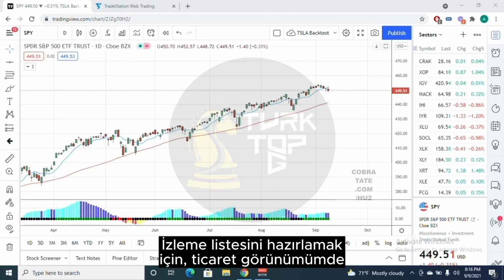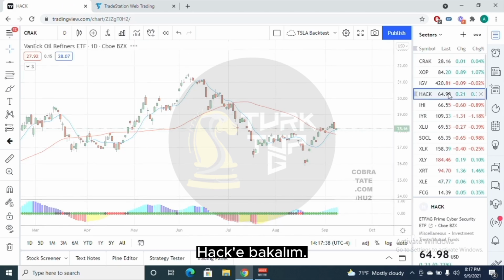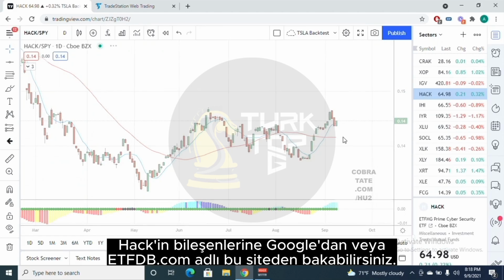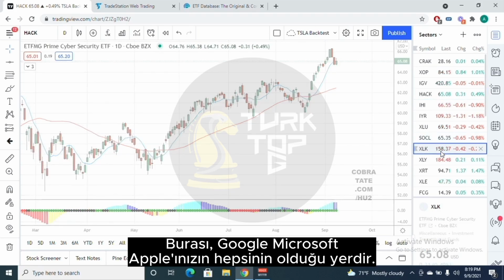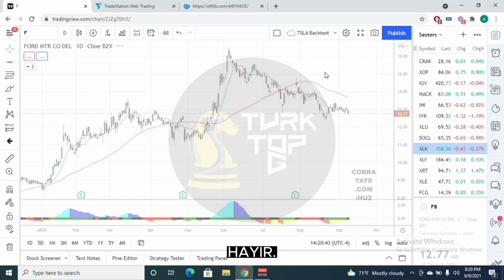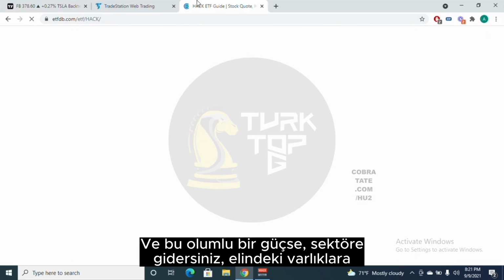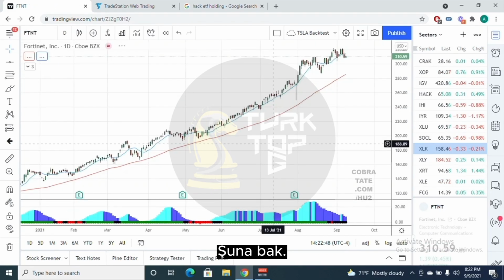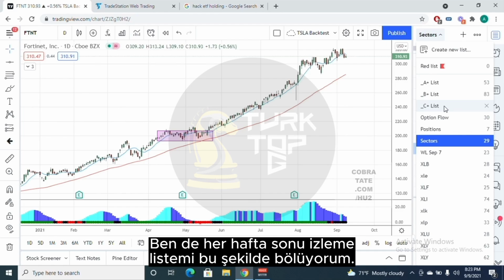İzleme Listesi Oluşturma - (Kripto Kursu)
Bu videoda, kripto ticaretinde başarılı olmanın en önemli adımlarından biri olan izleme listesi oluşturmanın detaylarını keşfedeceğiz. İzleme listesi, ticaret yaparken gözlemleyeceğiniz kripto paraların bir listesidir ve bu listeyi doğru şekilde oluşturmak, ticaret stratejilerinizi optimize etmenize yardımcı olabilir.

Videoda Ele Alınacak Konular:
İzleme Listesi Nedir?

İzleme listesinin tanımı ve amacı.
Kripto ticaretinde izleme listesinin önemi.
İzlenecek Kripto Paraların Seçimi

Piyasa değeri yüksek kripto paralar.
Günlük hacmi yüksek kripto paralar.
Teknolojik altyapısı güçlü projeler.
İzleme Listesi Oluşturma Adımları

Araştırma: Kripto paraların piyasa trendleri ve performans geçmişleri.
Kriterler: Kendi ticaret stratejinize uygun kriterlerin belirlenmesi.
Listeleme: Seçilen kripto paraların düzenli olarak takip edilmesi için listeye eklenmesi.
Araçlar ve Platformlar

İzleme listesi oluşturmak için kullanabileceğiniz araçlar ve platformlar.
Önerilen uygulamalar ve web siteleri.
İzleme Listesi Yönetimi

İzleme listenizi güncel tutma ve düzenli olarak gözden geçirme.
Performans analizleri ve güncellemeler.
Stratejik Yaklaşımlar

Kısa vadeli ve uzun vadeli yatırım stratejilerine uygun izleme listesi oluşturma.
Risk yönetimi ve çeşitlendirme stratejileri.
Bu videoyu izleyerek, kripto ticaretinde başarılı olmanız için gerekli olan izleme listesini nasıl oluşturabileceğinizi ve yönetebileceğinizi öğreneceksiniz. Sorularınız ve yorumlarınız için videonun altına yazabilirsiniz. Başarılı ticaretler dileriz!